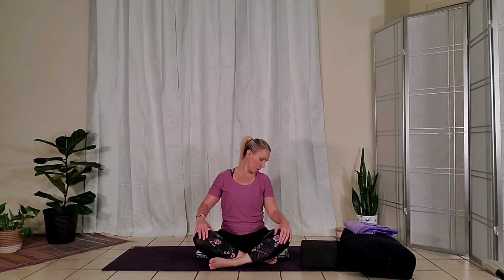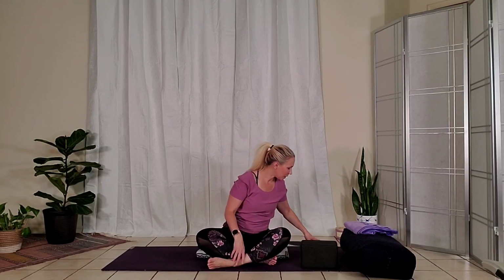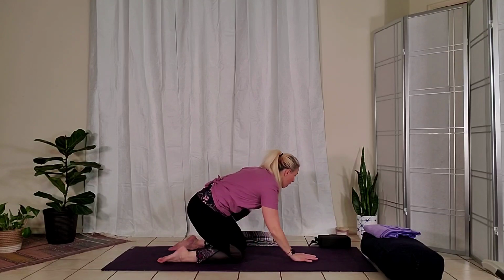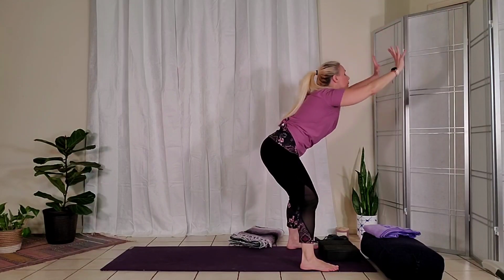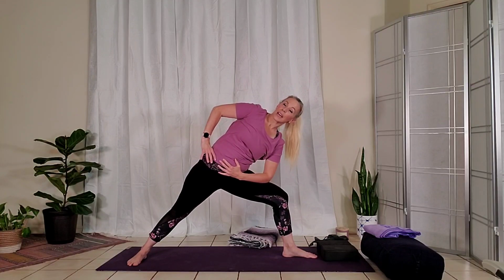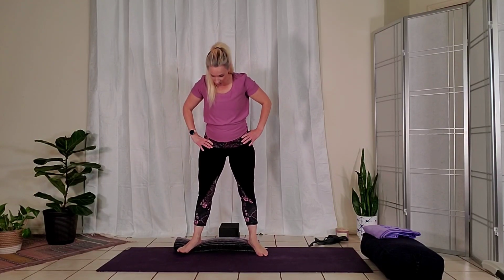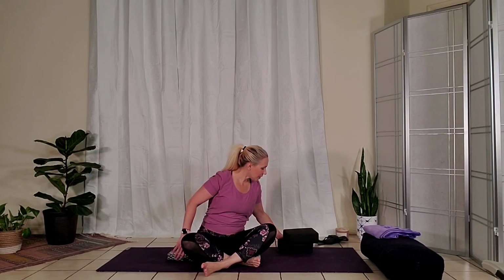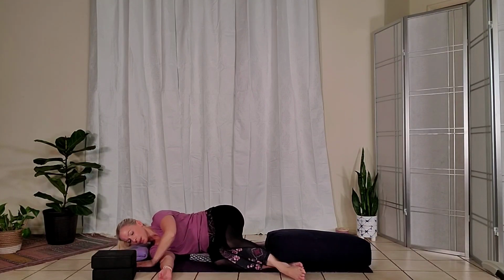Prenatal Yoga -Calf Stretch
In this class we will strengthen and stretch the upper back,  and strengthen the legs and stretch the calves. Please have 2 blocks,  a strap,  blankets and a bolster for class.  **This practice is not intended to diagnose or treat any health conditions.  Please consult a physician before beginning any excercise program. **